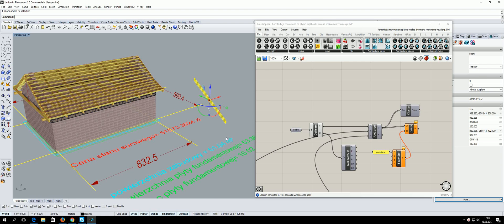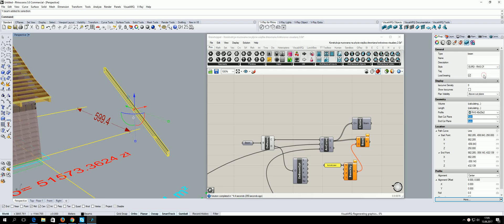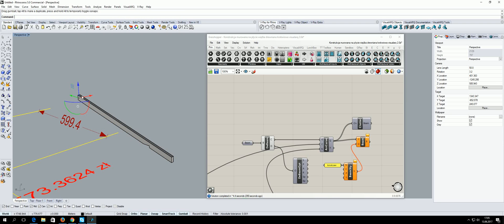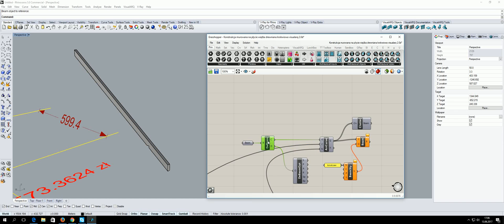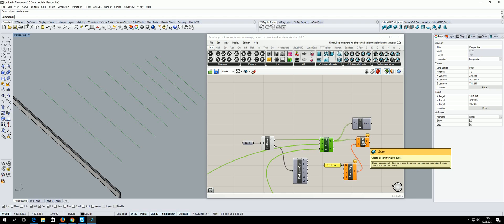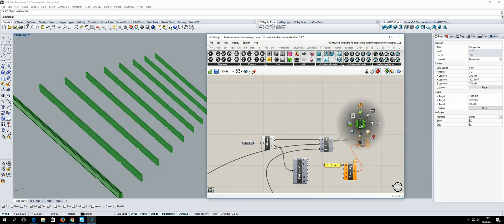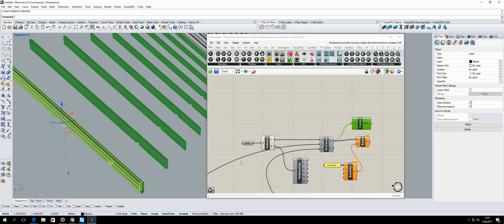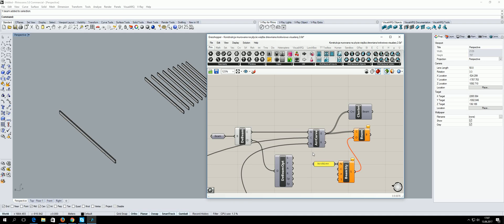beam grasshopper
HI
I give grasshopper definition into rhino. I have beam from grasshopper.
I need to connect my grasshopper beam with new grasshopper definition.